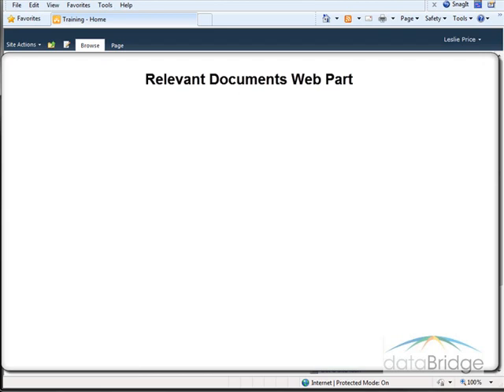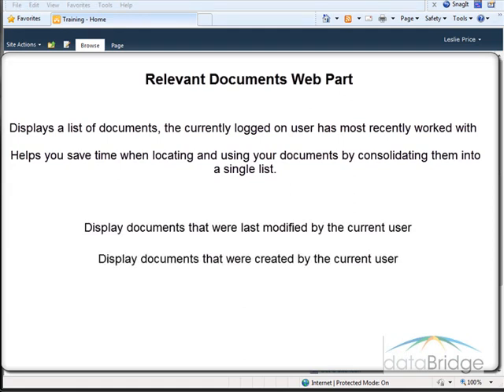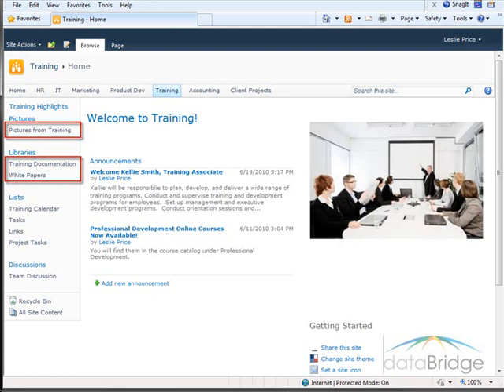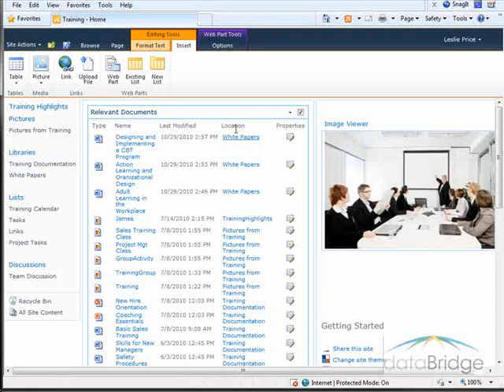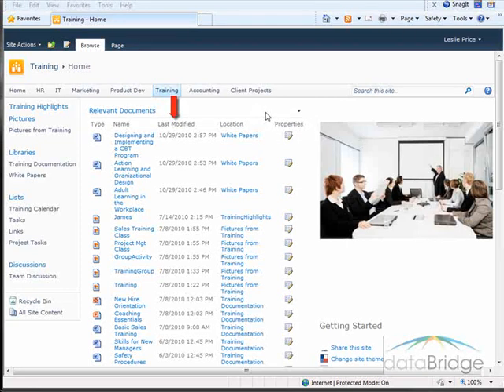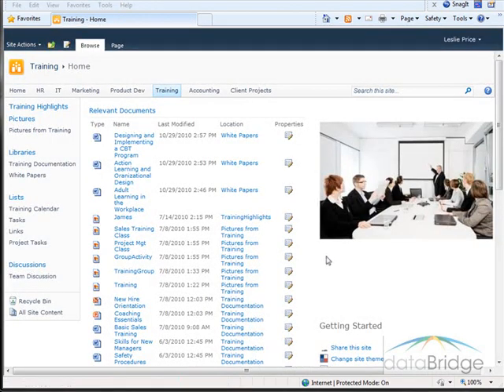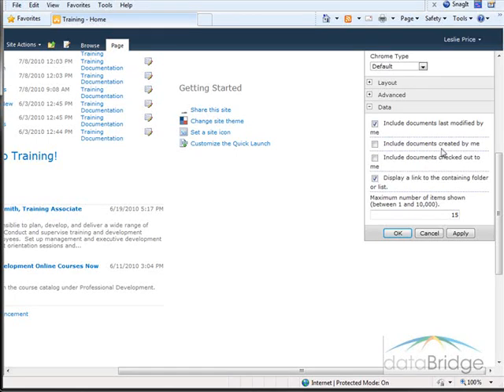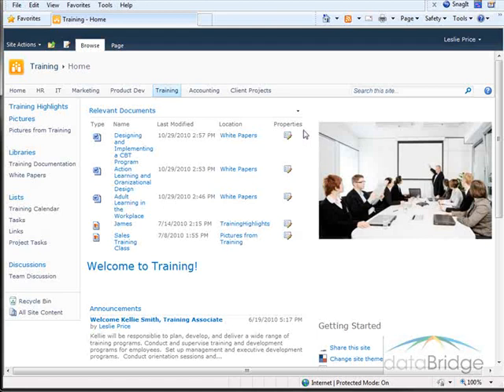The Relevant Documents Web Part in SharePoint 2010